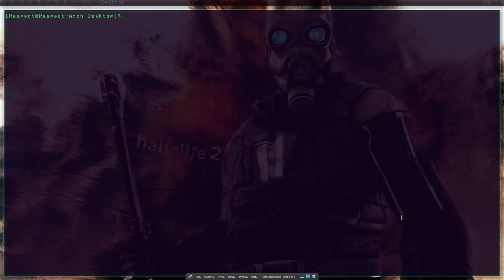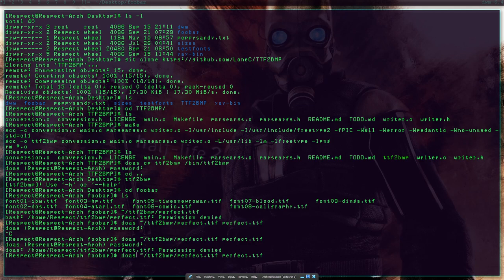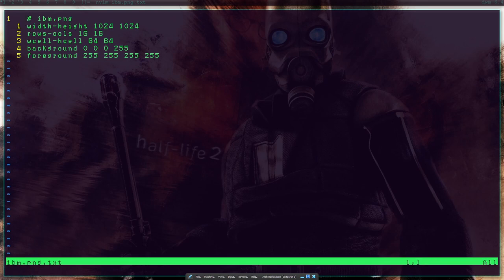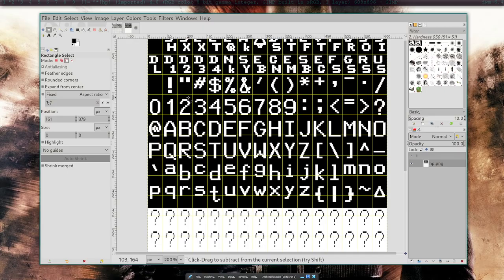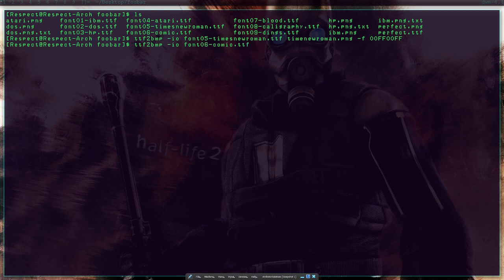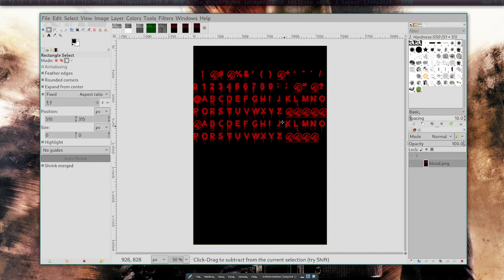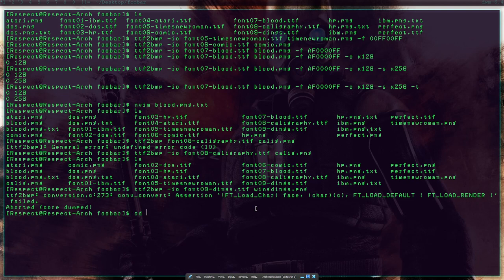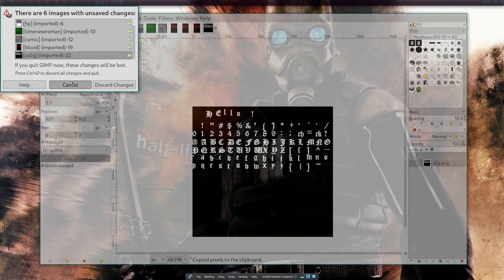[Part 2] TTF2BMP update. Fixes + Github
I have fixed the scaling issue and implemented unfinished features. I have also uploaded this project to github.

There is one major issue remaining and that regards the positioning of the font inside it's cell, some fonts work but many more do not.

I want to show the website I got the retro fonts, it's basically an archive of fonts a friend showed me ranging from IBM, Texas Instruments, and many variations of DOS. However, Youtube thinks links are too dangerous for me to show you mature adults on the internet so just google "int10h oldschool font pack", sorry.
To find my github repo for TTF2BMP, add /LoneC/TTF2BMP to github's URL. You can read the TODO.md to see what is left for the most part.